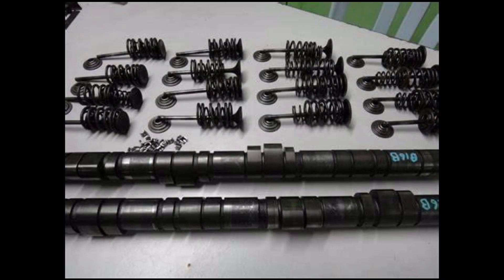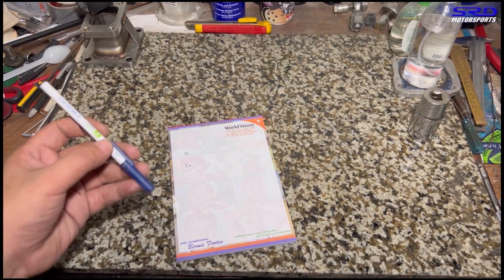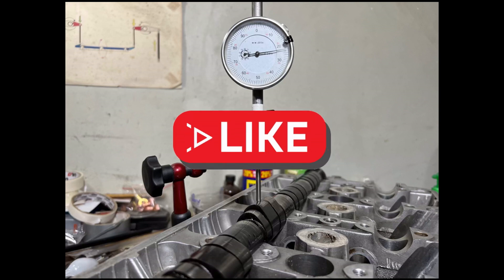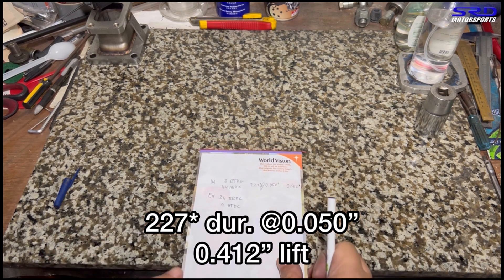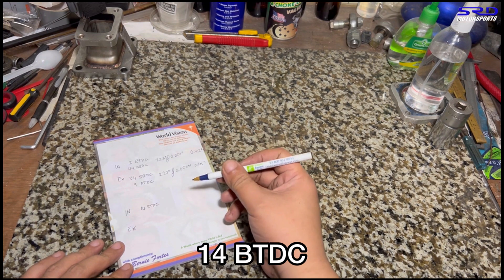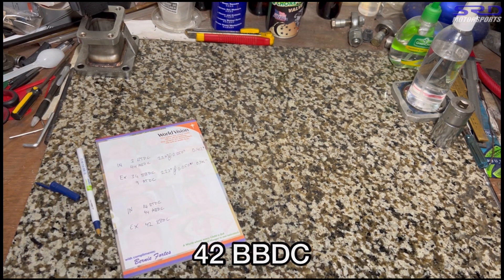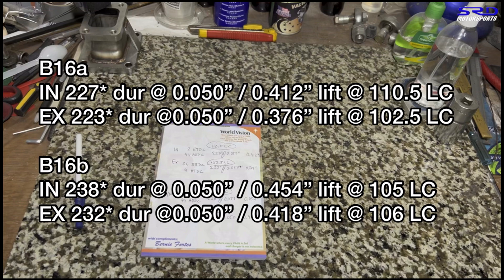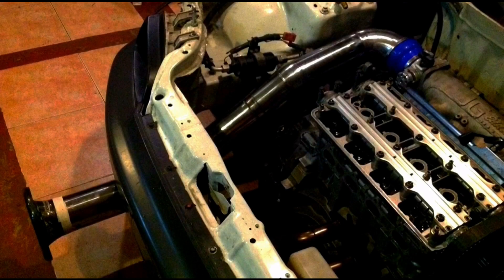Camshaft Comparison: CTR B16b vs B16a Cam Degree and Lobe Center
we measure and degree both CTR B16b cams and B16a
to get the final and accurate real world numbers even the lobe centers as Honda themselves suggested it for each engine.

We cover the lift differences on the Intake and Exhaust of one another and what makes the B16b work well for even turbo applications
This video also covers partially how you degree and get the lobe centers which is the same way even on aftermarket cams

We thank you for the likes and subscriptions if you have done so,
and if not yet? now is a good time. We will continue to share tech stuff as we work along the shop but also do check the shop page for updates that we dont get a chance to compose as content or video here and its at

our professional page is open for any proposals

b16a2 vtec sound
Camshaft Comparison: CTR vs B16a Cam Degree
CTR B16b Actual Camshaft Specs vs B16a
CTR B16b Actual Camshaft Specs and Measurement
B16b CTR Camshaft
Real Street Performance
honda b engine
Young static
drag racing
street racing
Sonic203
Vtec academy
Hunter Tuned
Garage 4age
Honda Street Garage
Deadbeatgarage
Hondata s300
AEM ems
civic type r
civic si
honda civic